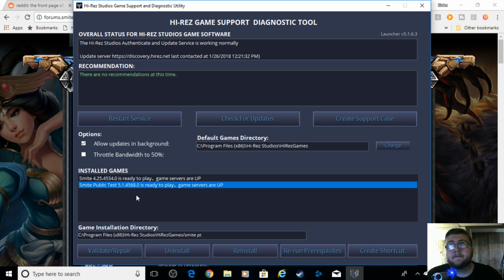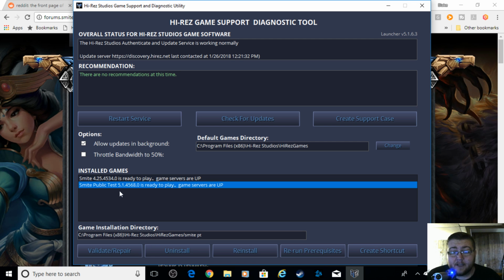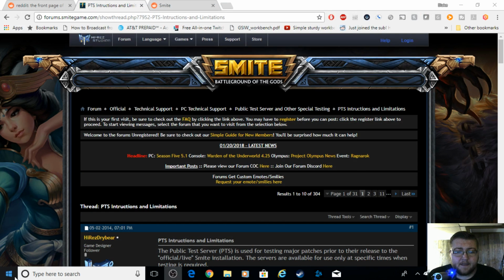How To: Smite PTS Updated with Troubleshooting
Getting EULA declined? Or Version Mismatch? Try these things to get it working.

Have fun checking out Season 5 and 5.1!